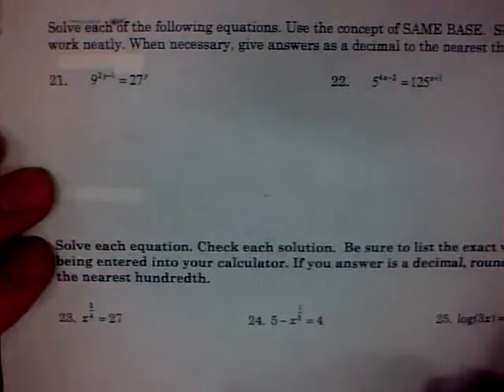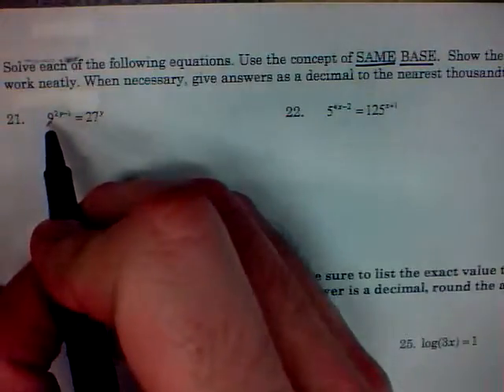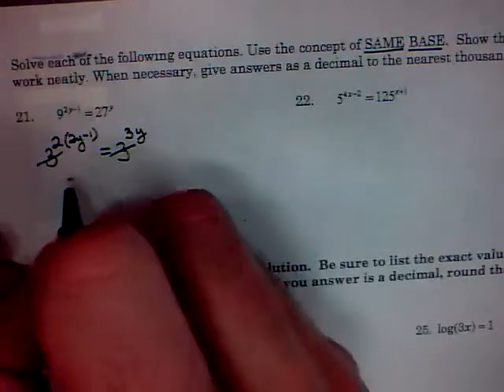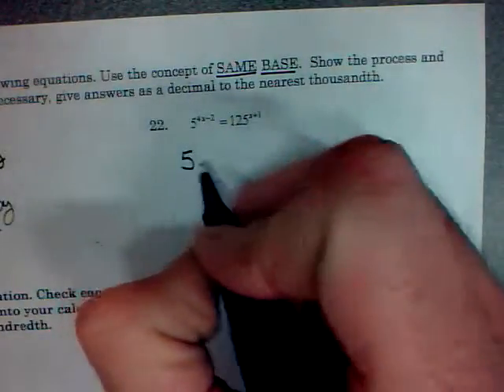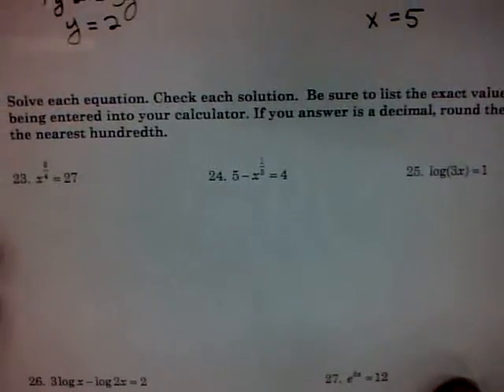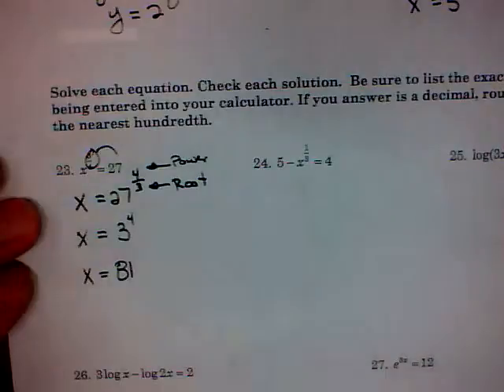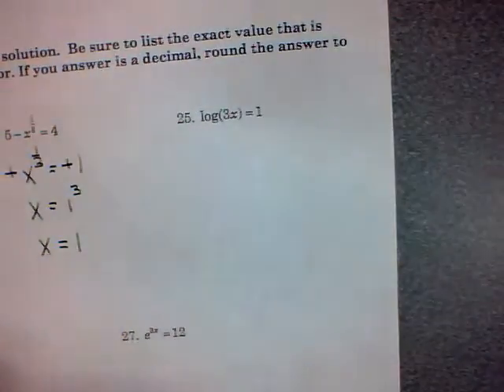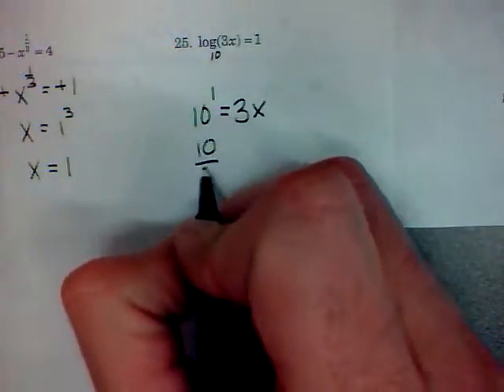Honors Unit #7 Review #21-25.wmv